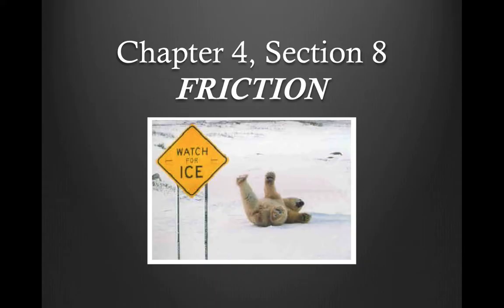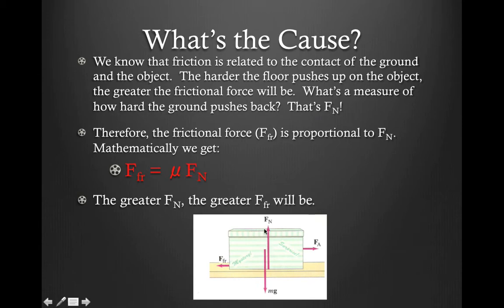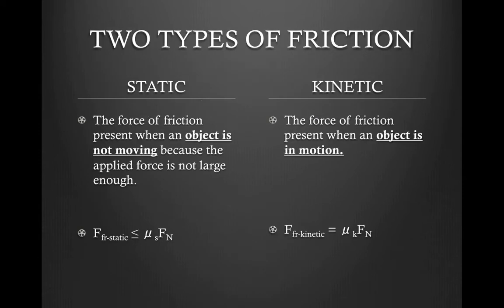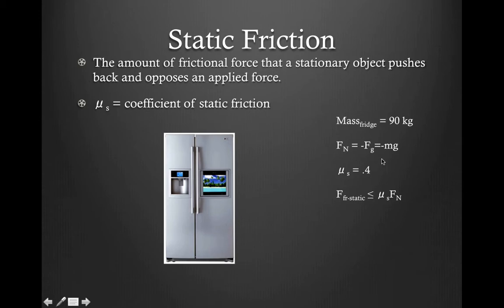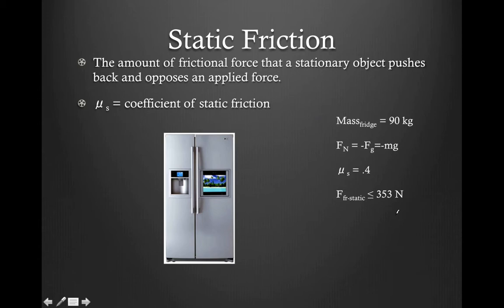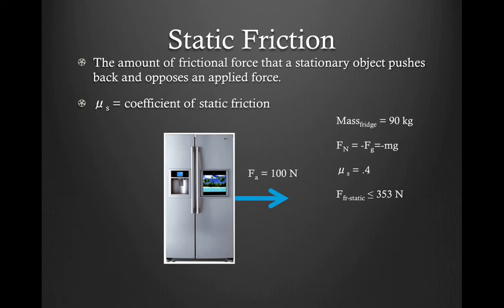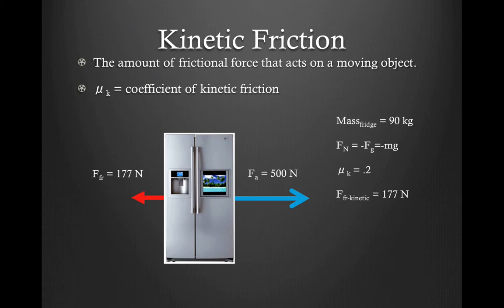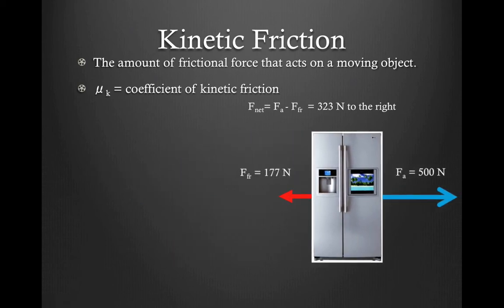An Introduction to Friction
An introduction to the ideas of static and kinetic friction.